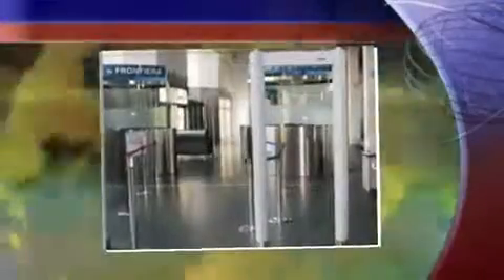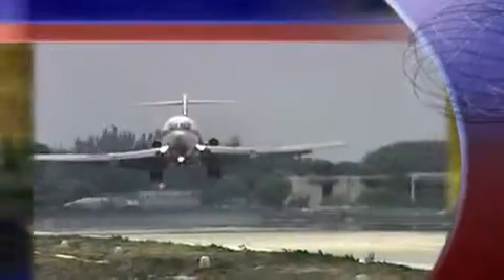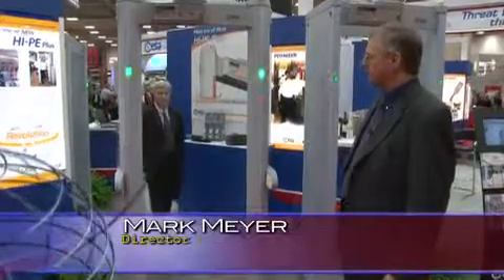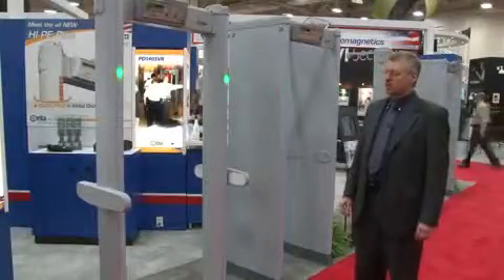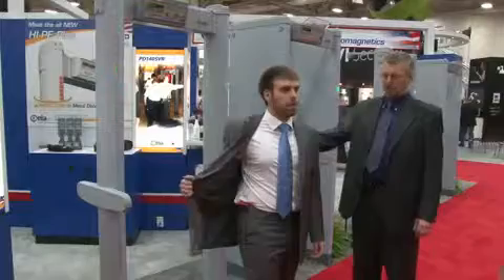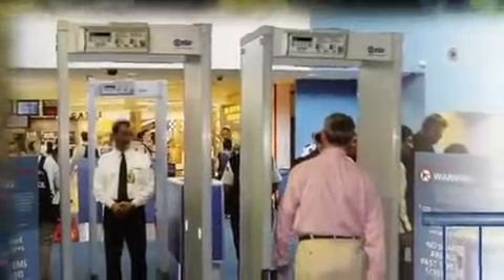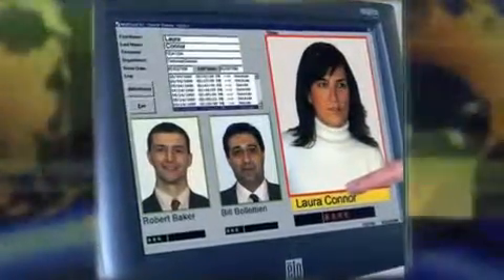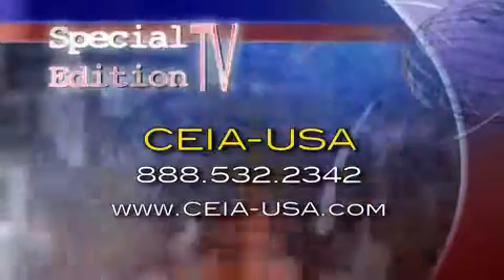CEIA - Secure Screening Solutions